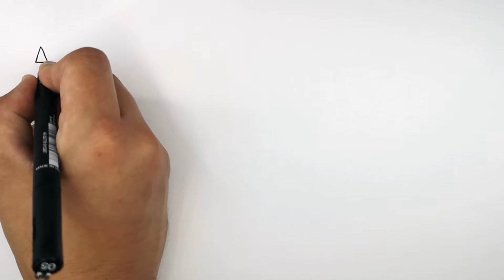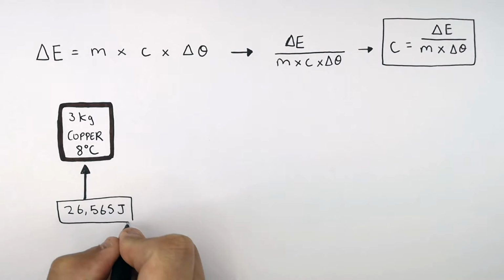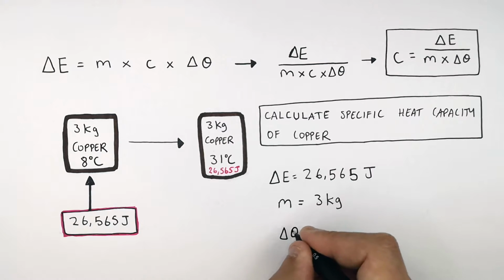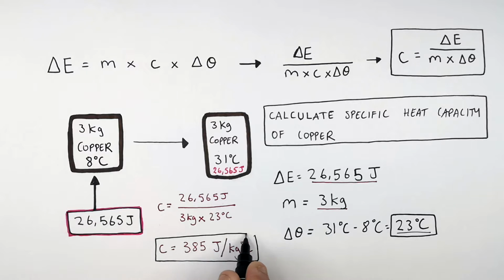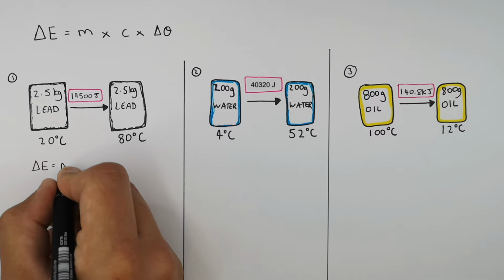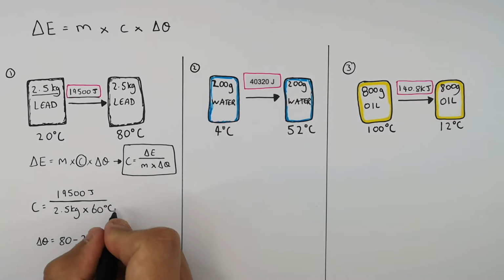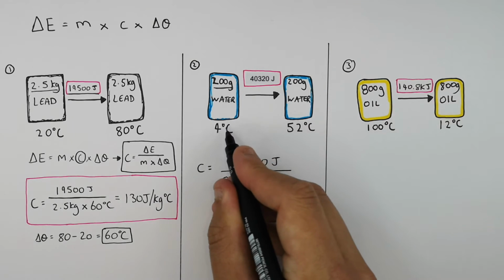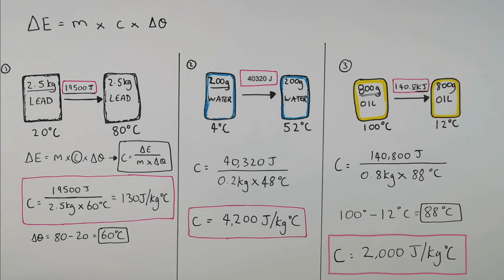GCSE Physics - Calculating Specific Heat Capacity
The specific heat capacity of a substance is the energy that is required to be gained or lost from 1 kg of the substance to increase or decrease the temperature of the  1 kg mass by 1 degree Celsius.

Formula linking specific heat capacity, mass, energy transferred & temp change:

energy transferred ( J ) = mass (kg) x specific heat capacity (J/kgoC) x temp change (oC)

                  ∆E                =      m         x               c                                  x              ∆𝜃

The unit for specific heat capacity is J/kgoC. The unit written out in full is joules per kilogram per degree Celsius.

If the specific heat capacity of a substance is 1000 J/kgoC, and you have 1kg of the substance, then 1000 J of energy needs to be transferred into the thermal energy store of the 1 kg object to increase it’s temperature by 1 oC.

To rearrange the formula for specific heat capacity (s.h.c):

s.h.c   =   energy transferred  ÷  ( mass x temperature change )

                 ∆𝐸
c   =      m x ∆𝜃